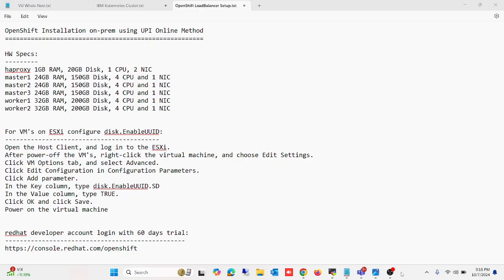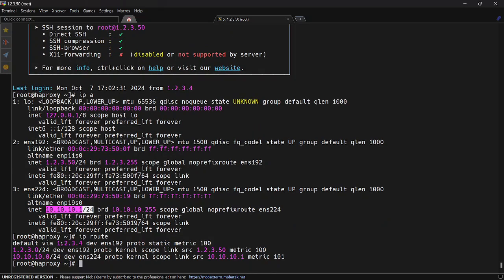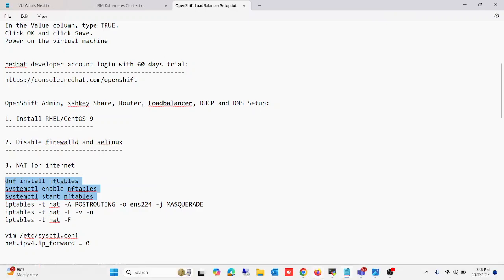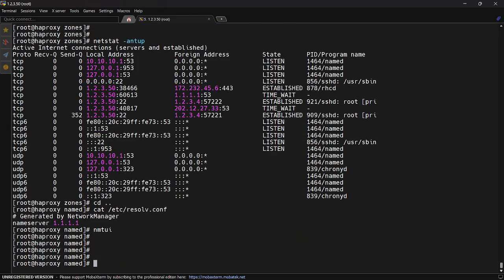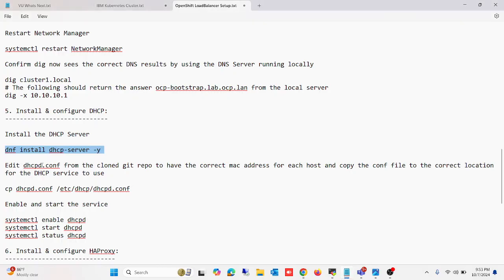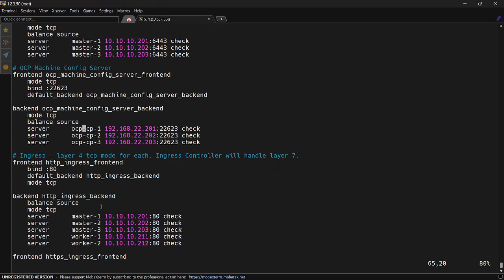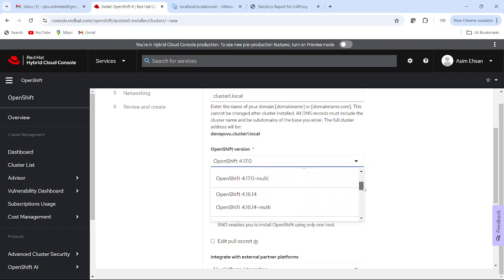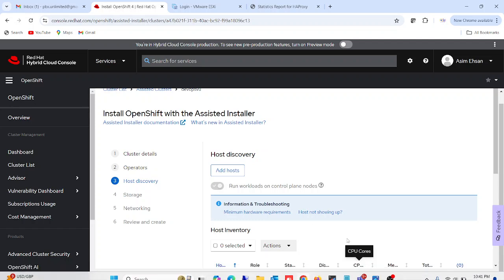How to install OpenShift 4 on Bare Metal and vmware | User Provisioned Infrastructure (UPI) | Part-1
OpenShift Installation on-prem using UPI Online Method

Git repo to pull the installation stuff

openshift
how to install redhat openshift
install openshift on laptop
red hat openshift
openshift installation
how to install openshift
openshift container platform
install openshift 4 on laptop
install openshift on bare metal
how to install codeready container
openshift tutorial
how to install and deploy red hat openshift
install openshift
install openshift on aws
openshift installation step by step
install crc openshift